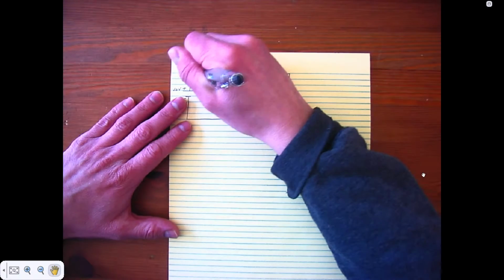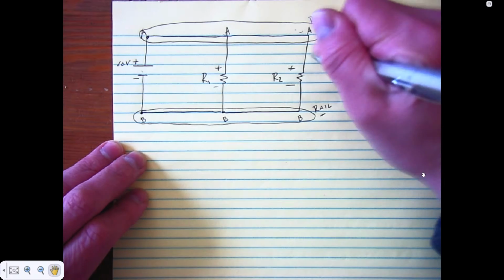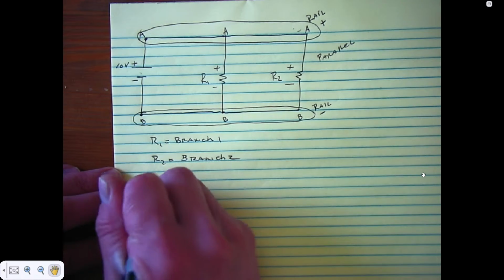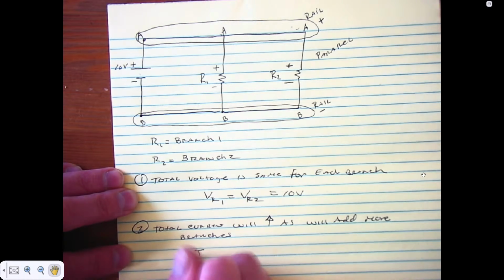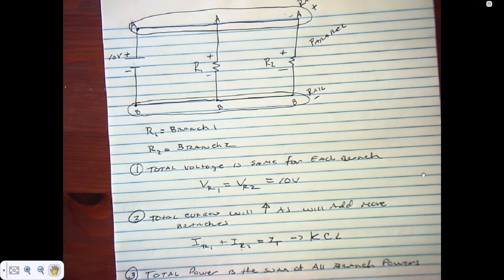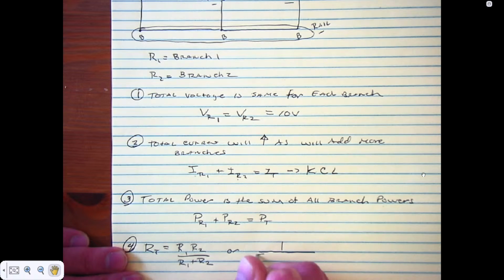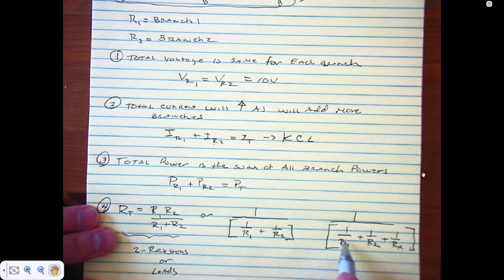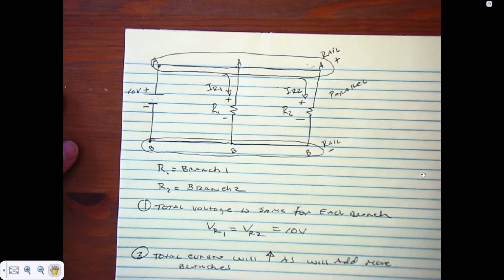Parallel Circuit Part A